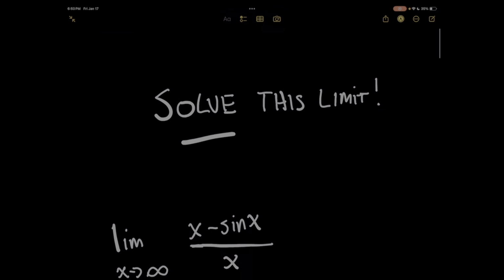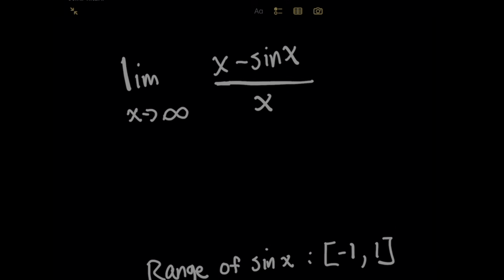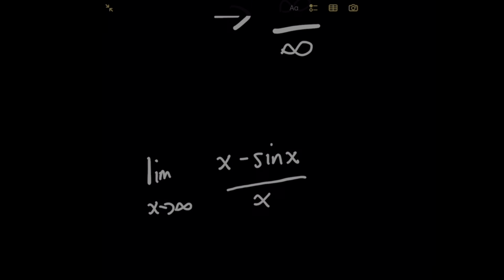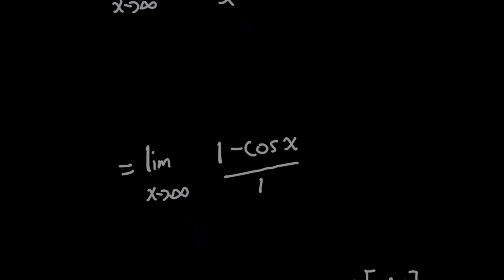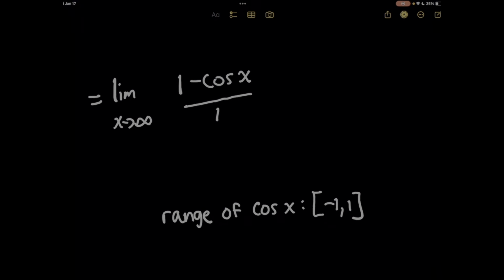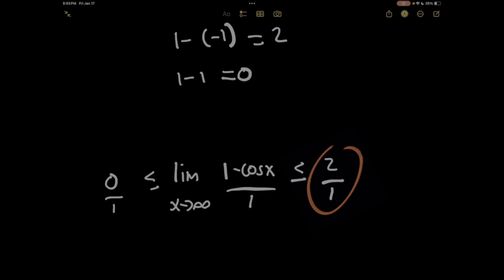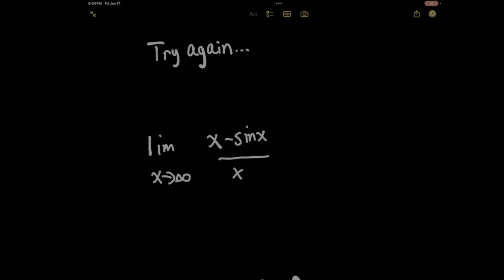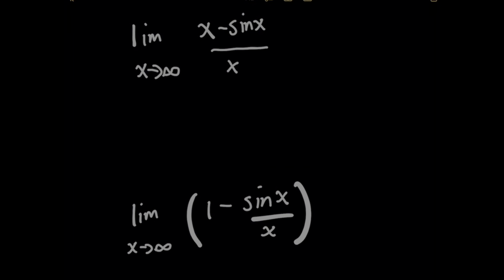This is When L'Hopital's Rule Goes WRONG!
In this video, we'll talk about how using L'hopital's rule on this limit problem is a trap! You're technically allowed to due to the indeterminate form, but it'll leave you to believe that the limit doesn't converge when really, using a different evaluation approach will show you otherwise! This is a tricky calculus 1 limit that may show up on your calc ab exam, so make sure to subscribe so that you know what to do on these kinds of trigonometric limits! We will break up the limit into parts and then examine the limit of sin x / x at infinity as well

0:00 - Intro
0:15 - Analyzing The Numerator
0:40 - The Numerator at Infinity
0:54 - Indeterminate Form
1:09 - L'Hopital's Rule Attempt
1:50 - The New Limit
2:24 - Squeezing The Limit
2:50 - Limit Interval
3:42 - Solving The RIGHT Way
4:20 - Sin x / x Limit

Gear Up for the Dojo! 🥋 Grab some awesome swag so you can rock the 🥷 look!

Level Up Your Math Skills with These Must-Haves: 📚

* Conquer Exam Anxiety! 😫➡️😌 If math and life are stressful, this book helps you take care of YOU to better ace your studies 📚⬇️

* Crush the AP Calculus Exam! 💥 Dominate the AP exam with this amazing, comprehensive study guide!

* The Ultimate Calculus Companion: 🧮 This calculator is a BEAST. It’s so easy to use with calculus and I never looked back!

* Precision Engineering: 📏 A ruler isn’t just a ruler when you have this one. It’s super precise and very handy!

Behind the Scenes: My YouTube Toolkit 🛠️
I use VidIQ to help me make the BEST videos for you, ninja!